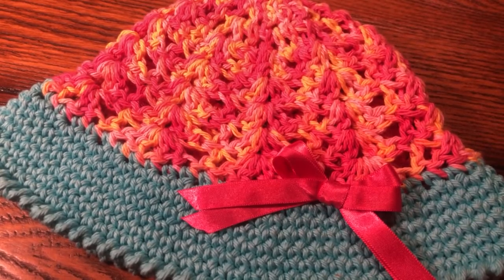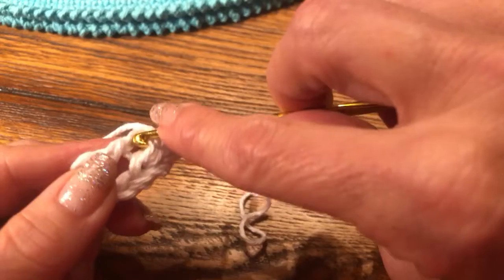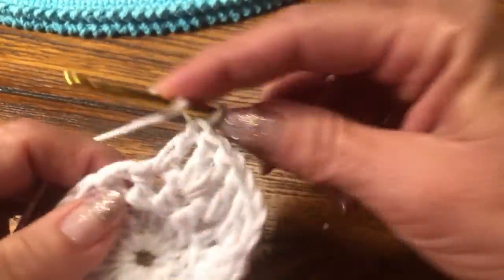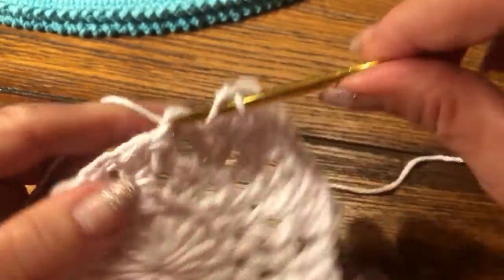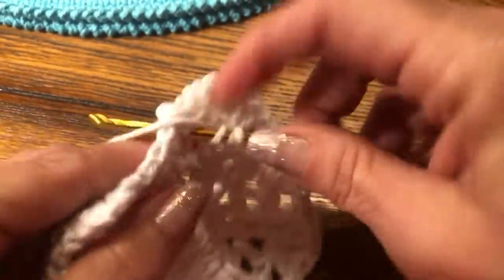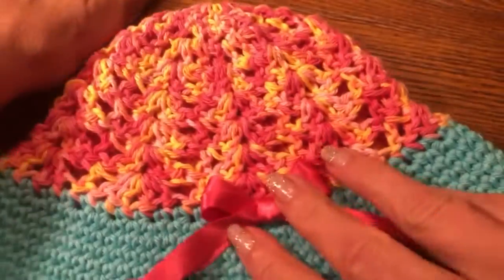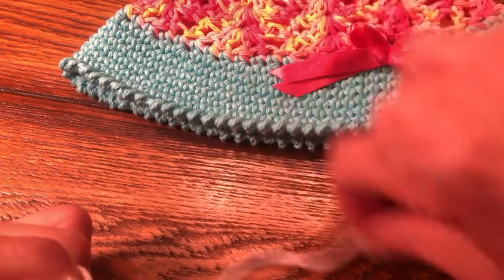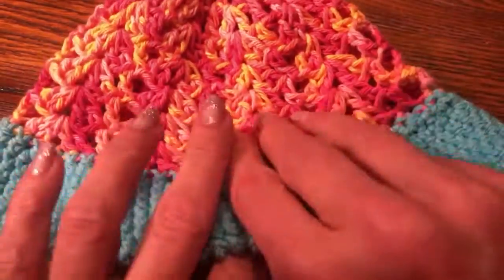Crochet a baby sun hat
This hat will fit 6 months to 2 years.
Also for the brim after you do your round of 2 sc, 1, sc all the way around I  single crocheted only no increase for 7 more rounds then did the reverse sc